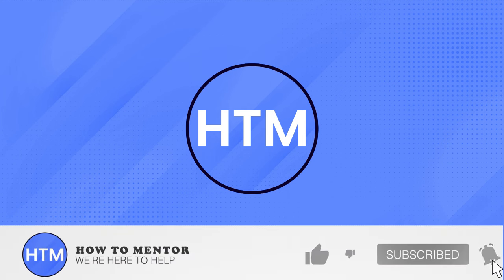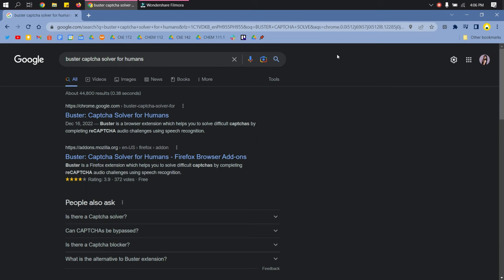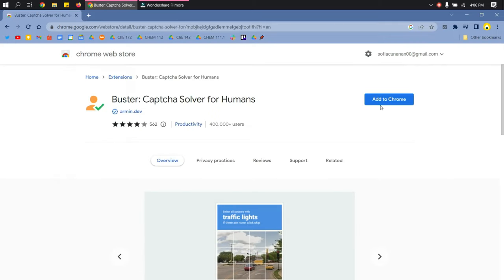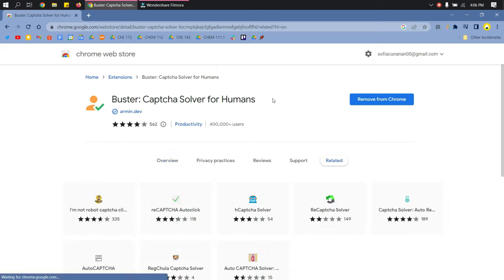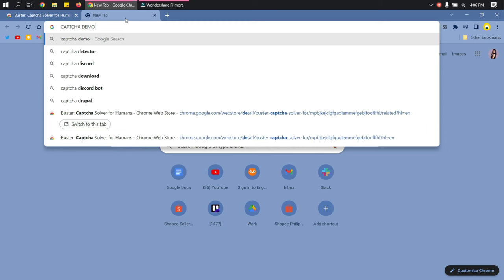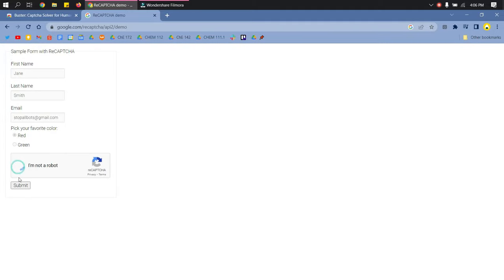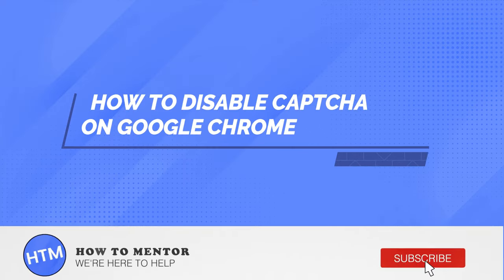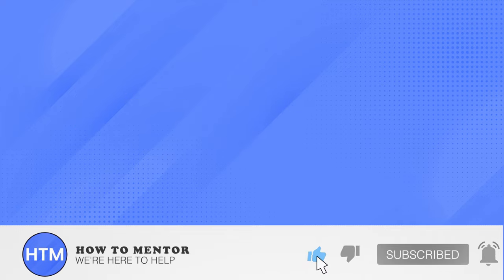How To Disable Captcha On Google Chrome (EASY!)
How To Disable Captcha On Google Chrome. It’s a very easy tutorial, I will explain everything to you step by step.